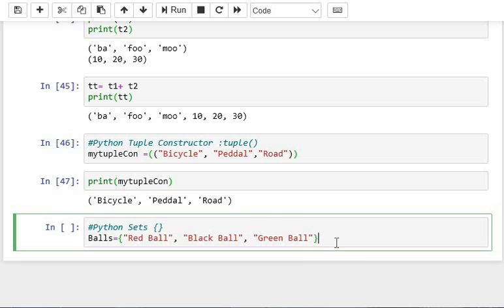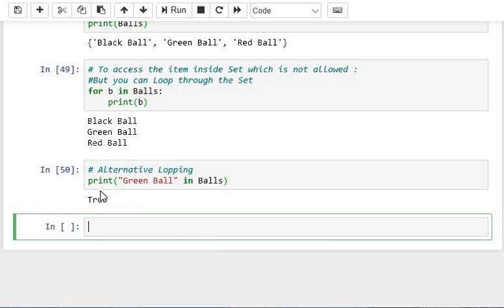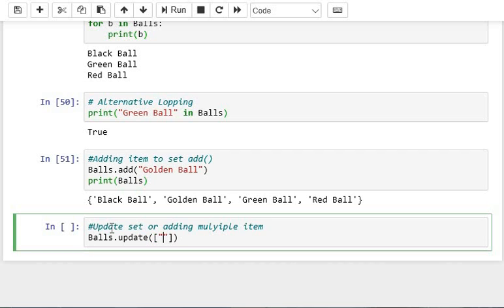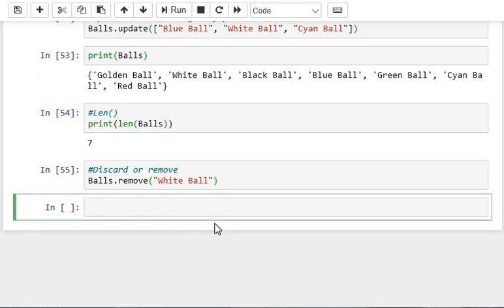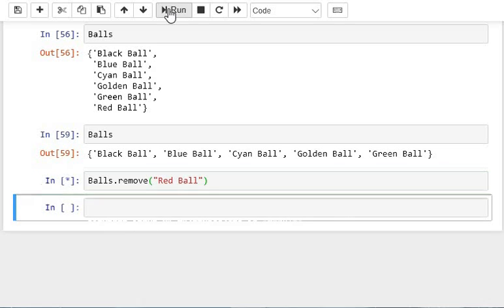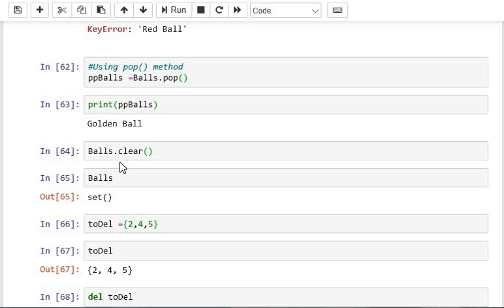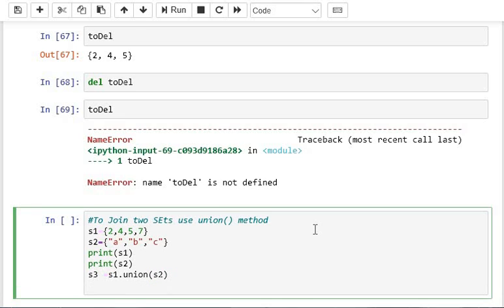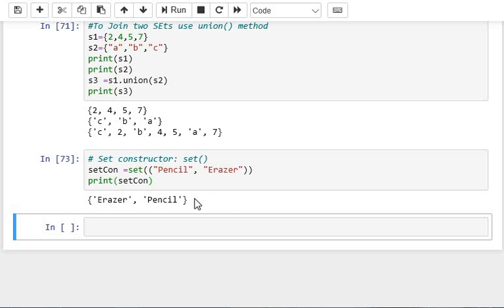15 Python Set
Python Set